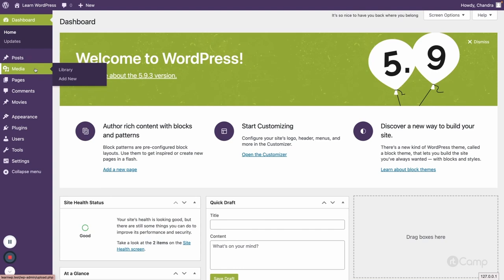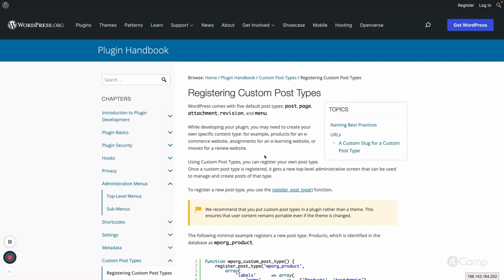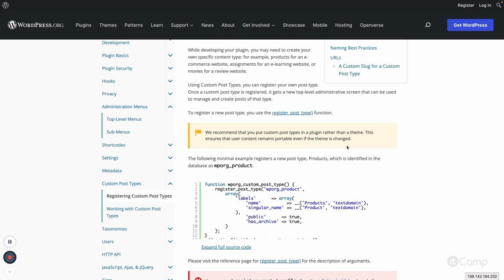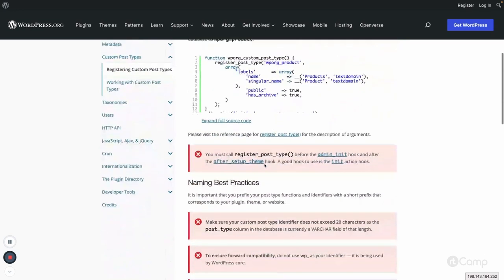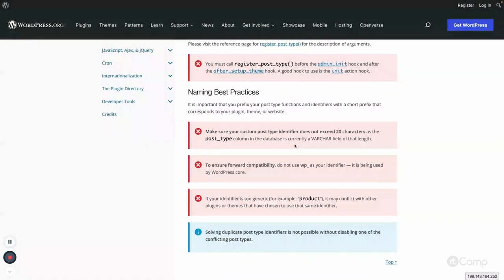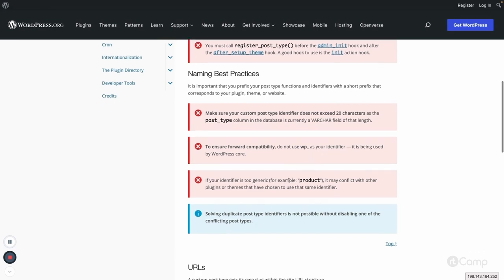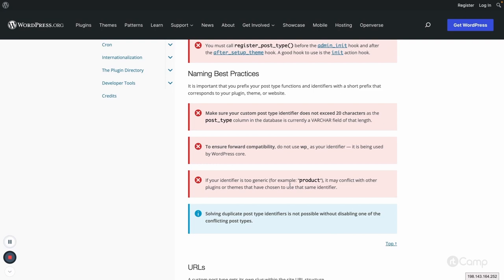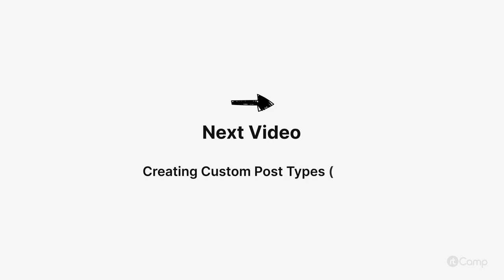Custom Post Types and Taxonomies - Basics of Post Types